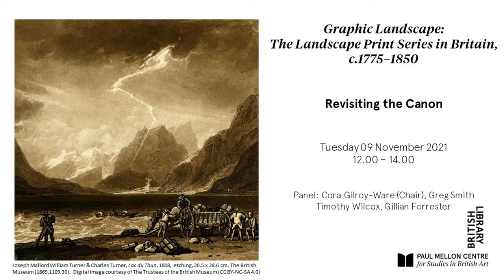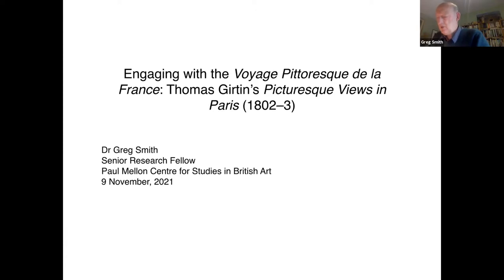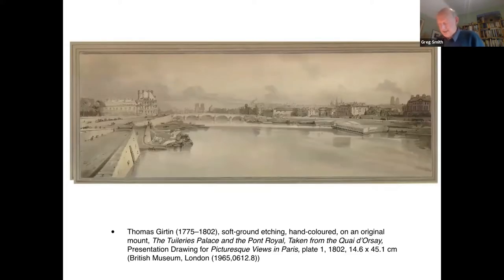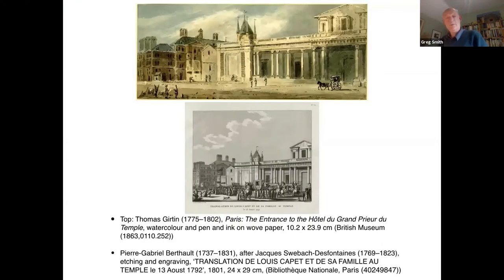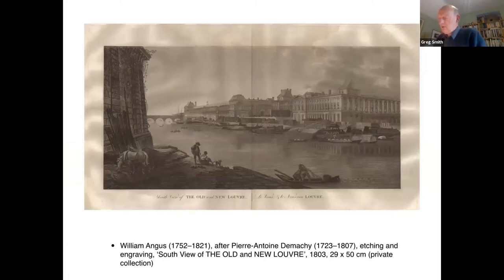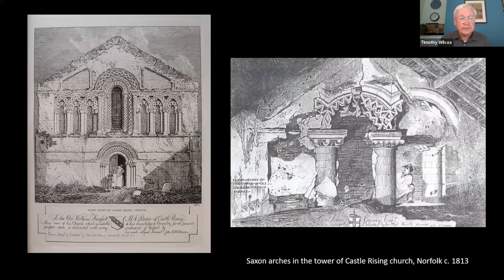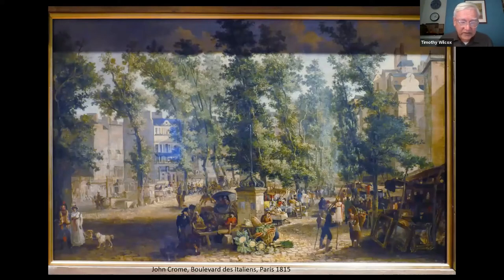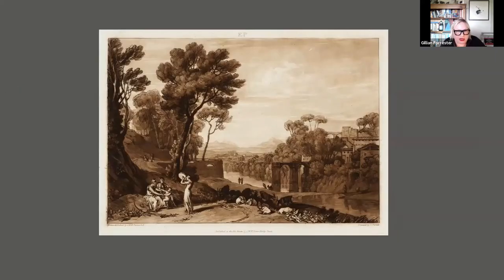Revisiting the Canon: Graphic Landscape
9 November 2021
12:00 – 2:00 pm
This event is part of the online conference programme 'Graphic Landscape: The Landscape Print Series in Britain, c.1775–1850'

12.00–12.10 Introduction by Cora Gilroy-Ware (Associate Professor, History of Art, University of Oxford)

12.10–12.30 Greg Smith (Independent Art Historian), Engaging with the Voyage Pittoresque de la France: Thomas Girtin’s Picturesque Views in Paris and their appeal to the ‘most eminent in the Profession’.

12.30–12.50 Timothy Wilcox (Independent Scholar), John Sell Cotman’s Architectural Antiquities of Normandy; A Catastrophic Miscalculation?

12.50–13.00 Comfort break

13.00–13.20 Gillian Forrester (Independent Art Historian, Curator and Writer) , A Glossary for the Anthropocene? Turner’s Liber Studiorum in the Era of Climate Change

13.20–14.00 Panel discussion and questions

Cora Gilroy-Ware’s research explores continuities between historic and contemporary, ancient and modern. Her doctoral project on the surprisingly under-researched classical nude in late-eighteenth and early-nineteenth century British art led to her first book, The Classical Body in Romantic Britain, and a broader interest in neglected chapters in the history of visual classicism. As a scholar of BIPOC heritage, she seeks to reconcile decolonial approaches with traditional art historical areas of concern. With support from the Henry Moore Foundation, she is currently at work on a second book project on adaptations of Greco-Roman art, particularly marble sculpture, among artists of African and indigenous American descent including Mary Edmonia Lewis, Augusta Savage, Selma Burke, Carrie Mae Weems and Kara Walker. She has curated exhibitions at Tate Britain and the Huntington, and written for the London Review of Books, Apollo, The White Review and other journals.

Greg Smith is an independent art historian who has published extensively on the history of British watercolours, landscape art and artists working in Italy. He has also worked as a curator at the Whitworth Art Gallery, Manchester, the Design Museum, London and the Barber Institute of Fine Art, Birmingham and has organised numerous exhibitions, most notably on the work of Walter Crane (Whitworth Art Gallery), Thomas Girtin (Tate Britain), Thomas Jones (National Gallery of Wales) and Thomas Fearnley (Barber Institute of Fine Art). Greg is currently Senior Research Fellow at the Paul Mellon Centre for Studies in British Art and in the final stages of preparing Thomas Girtin (1775–1802): An Online Catalogue, Archive, and Introduction to the Artist for its launch in 2022.

Timothy Wilcox is an independent scholar with a particular interest in landscape painting and in watercolour. He held curatorial positions at the British Museum, the Victoria and Albert Museum and was for more than 10 years Director of Hove Museum and Art Gallery. As an independent curator, he curated exhibitions for Tate, the Lowry and Dulwich Picture Gallery. A former Associate Lecturer at the universities of Brighton and Surrey, he has been a Course Leader for the Courtauld Institute Summer School and a Special Advisor for the British Council to museums and galleries in India.

He is the author of books and articles on Constable, Francis Towne and Samuel Palmer and numerous publications on John Sell Cotman, including Cotman in Normandy, to accompany an exhibition at Dulwich Picture Gallery in 2012. Recently relocated to Oxfordshire, he is a regular contributor to the on-line programmes of the Ashmolean Museum.

Gillian Forrester is an independent art historian, curator and writer. She was formerly Senior Curator of Prints and Drawings at the Yale Center for British Art and specialises in British print culture in a transnational context. She co-edited Art and Emancipation in Jamaica: Isaac Mendes Belisario and His Worlds (Yale University Press, 2007) which won the College Art Association's 2009 Alfred H. Barr Jr. Award for an especially distinguished catalogue in the history of art.

Forrester has a particular interest in the prints of J.M.W. Turner and John Constable. She was the curator of exhibitions on Turner’s Liber Studiorum at the Nottingham University Art Gallery (1986) and Tate Britain (1996), for which she wrote the catalogue now regarded as the definitive text on the topic. She curated exhibitions on The Romantic Landscape Print and The Romantic Print in the Age of Revolutions at the Yale Center for British Art (2002, 2003) and The Romantic Print in Britain at the Carnegie Museum, Pittsburgh (2004). She is currently working on a book project on the Romantic landscape print. More imminent publications include an essay for the Metropolitan Museum of Art’s exhibition catalogue, Modern Times: British Prints, 1913–1939 (Yale University Press, 2021) and an essay on Christiane Baumgartner’s recent work (Cristea Roberts Gallery, 2021).